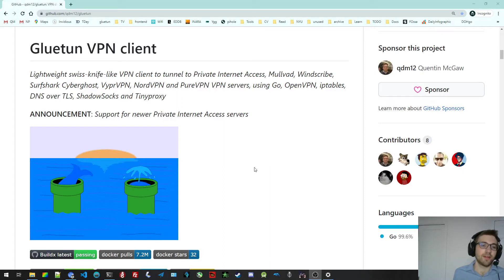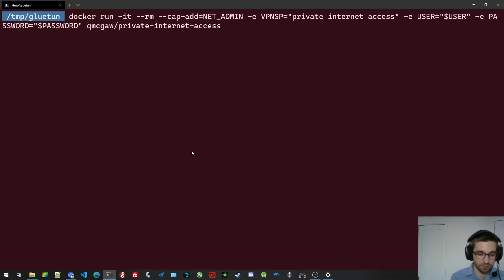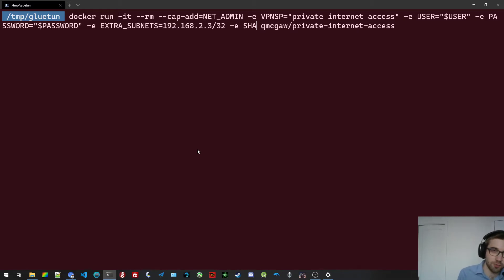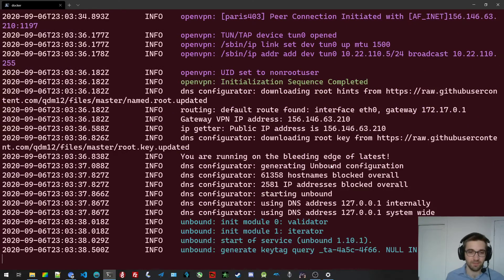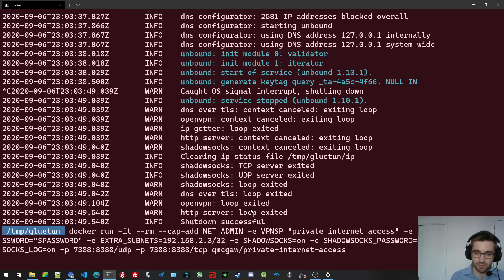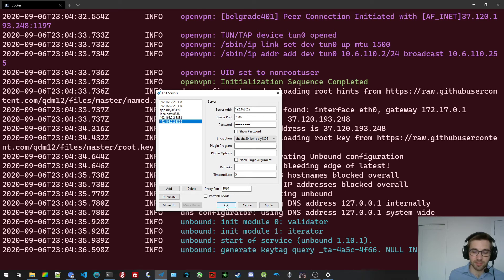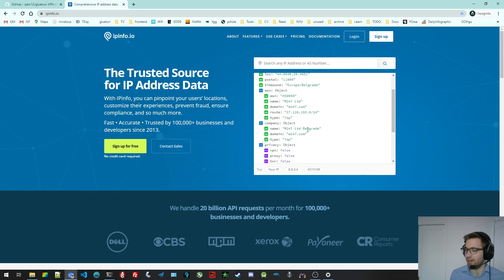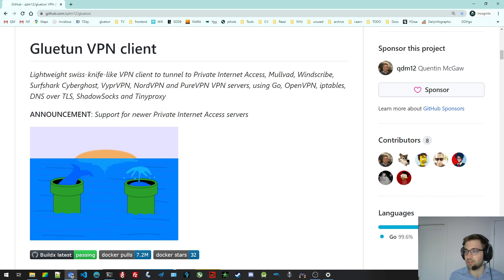Gluetun: connect LAN devices to it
How to connect other LAN devices to the Gluetun container with Shadowsocks (or Tinyproxy).